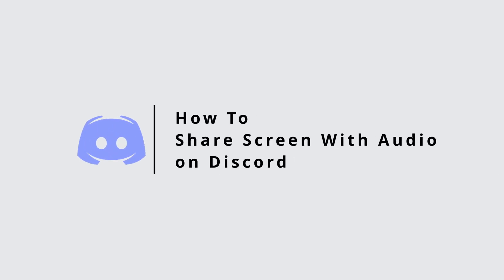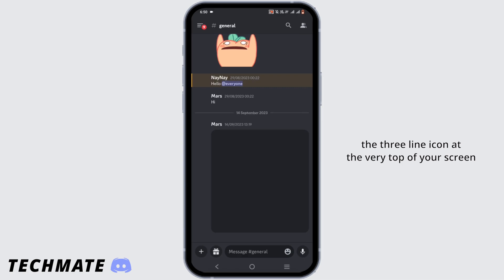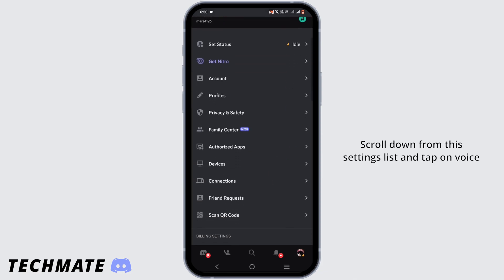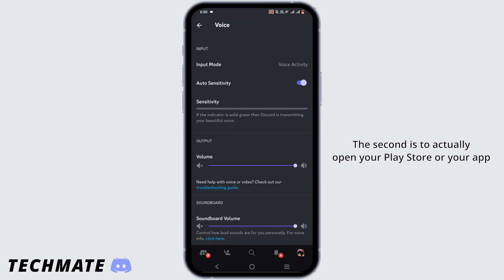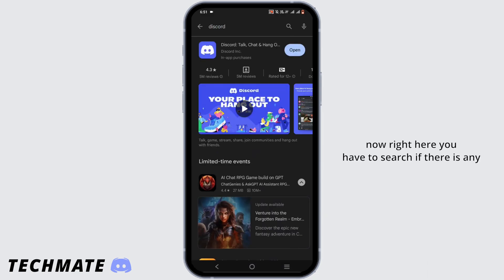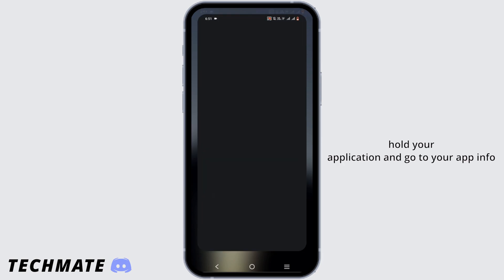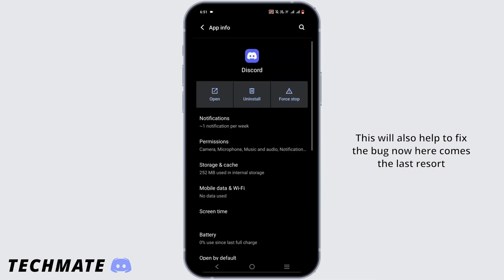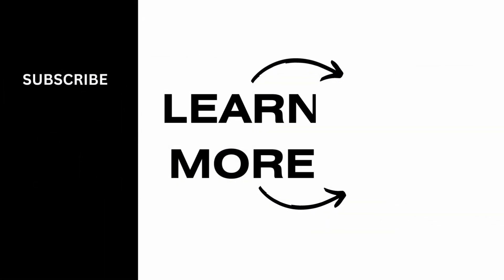How To Share Screen With Audio on Discord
Want to learn how to share your screen with audio on Discord? In this step-by-step tutorial, we'll guide you through the process, making it easy to showcase your screen and share audio with friends, colleagues, or in your gaming sessions.

⏰ 00:00 Introduction:
We'll start with an overview of why sharing your screen with audio on Discord can be useful for various purposes, from presentations and collaboration to gaming and entertainment.

⏰ 00:10 Step-by-Step Guide: Follow our detailed instructions on how to share your screen with audio on Discord. We'll cover everything you need to know, including selecting the right settings, ensuring your audio is captured, and troubleshooting common issues.

By the end of this tutorial, you'll have the knowledge and confidence to share your screen with audio on Discord effectively, enhancing your communication and interaction with others.